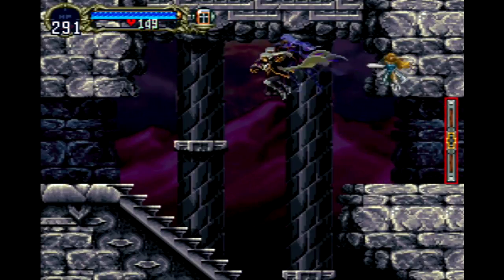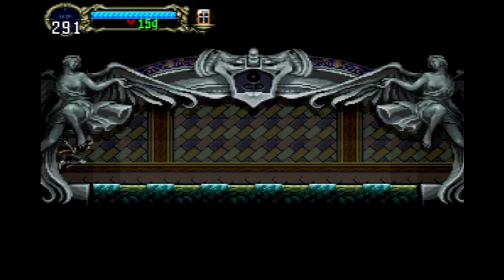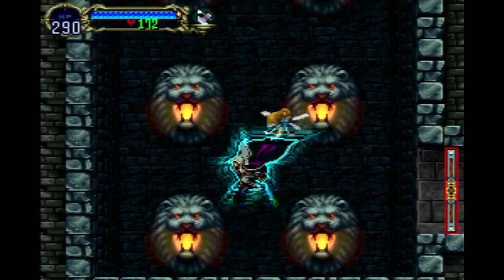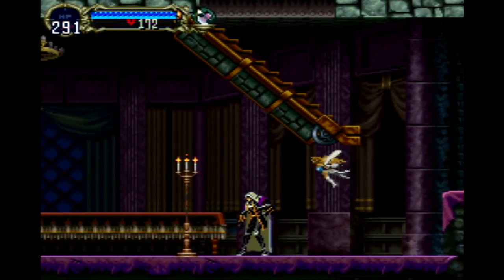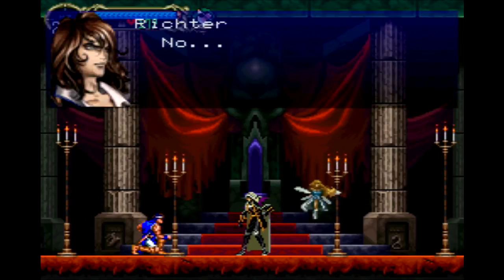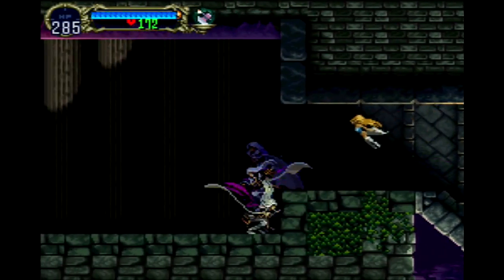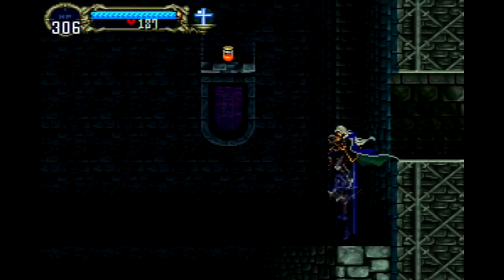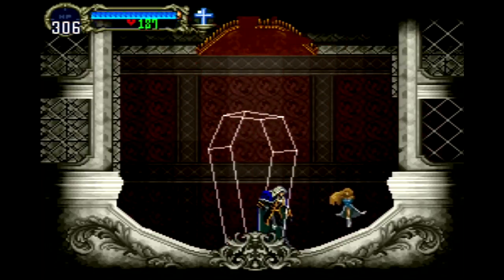LP Castlevania: Symphony of the Night pt.13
It was a dark and stormy night, the best time to deal with some daddy issues!